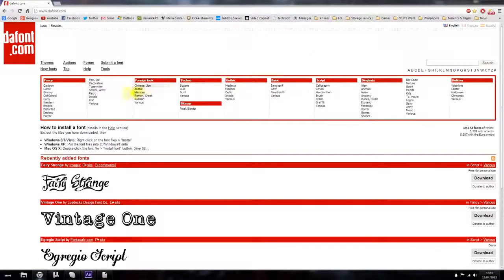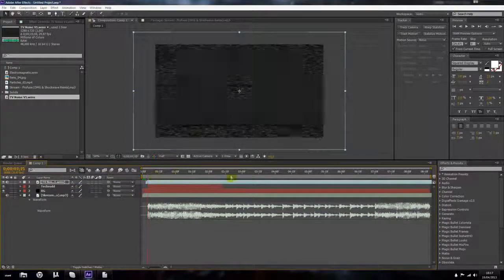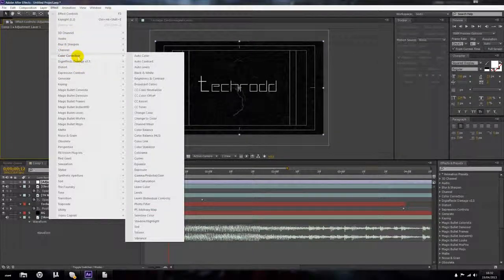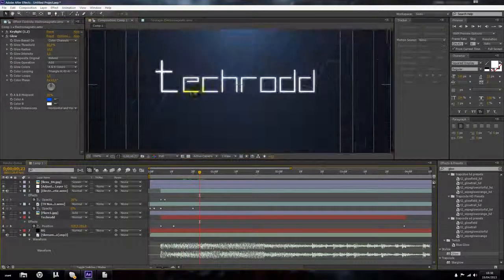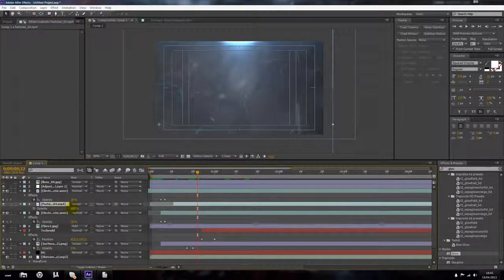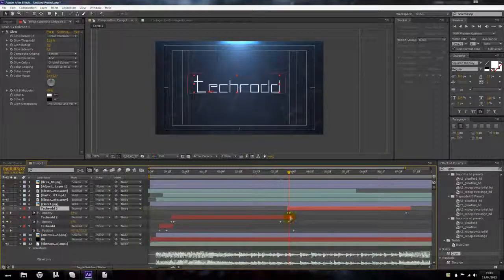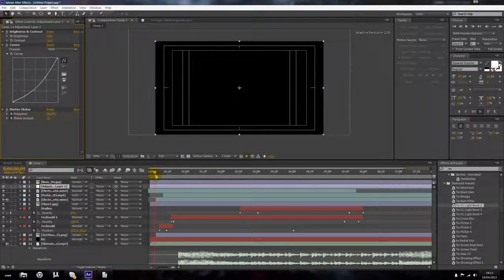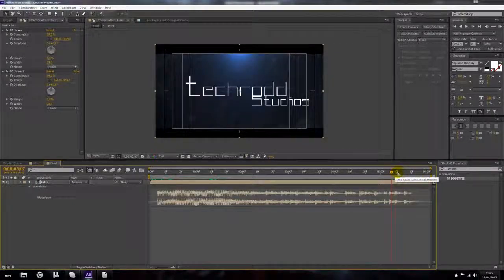After Effects Tutorial Episode 7 Your First Intro by Techrodd